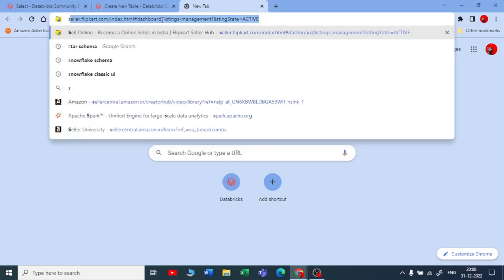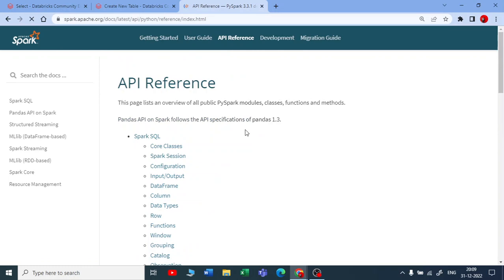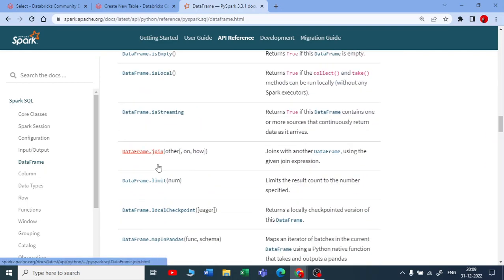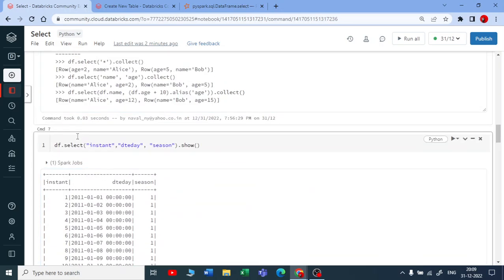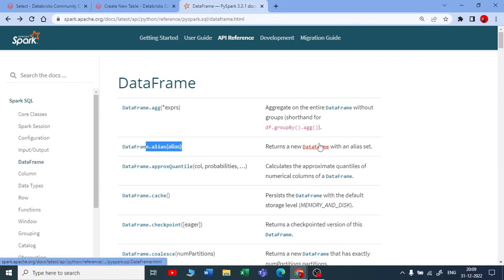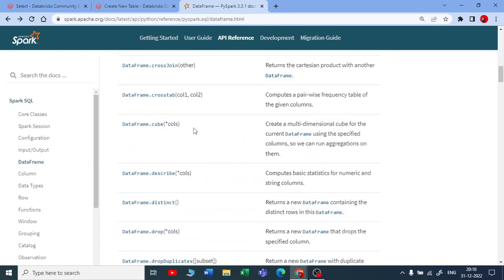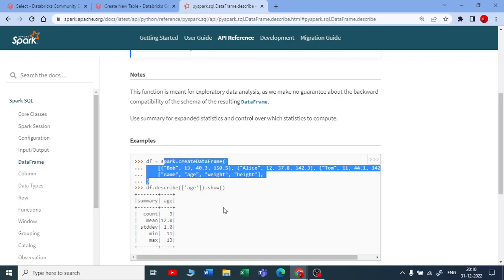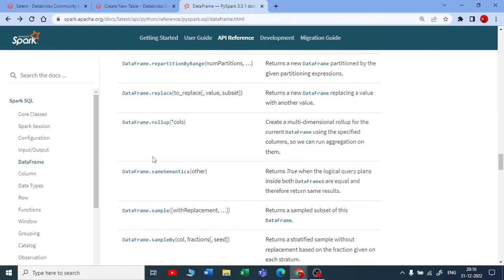7. Documentation on DataFrame Function in PySpark | Azure Databricks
In This Tutorial, you will understand the documentation of the DataFrame Function in Databricks (PySpark), Azure Databricks, Pyspark Tutorials, Pyspark Tutorials for Complete Beginners, and Databricks Playlist for Complete Beginners